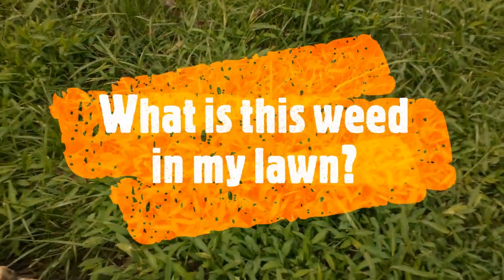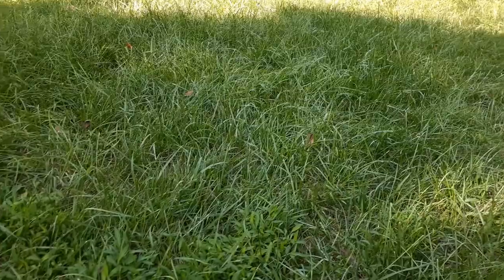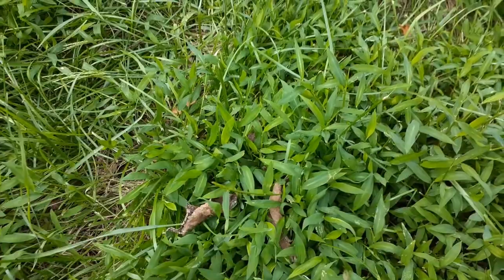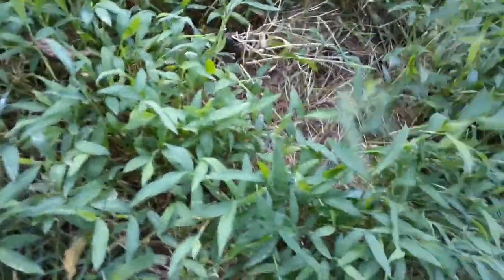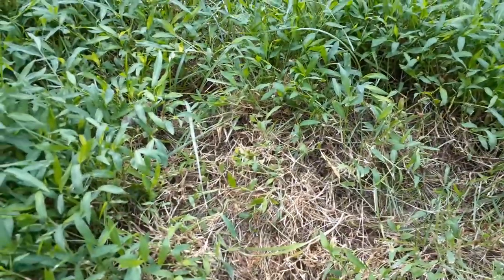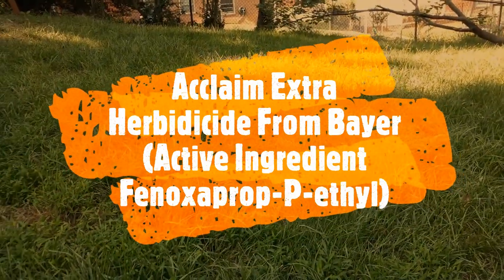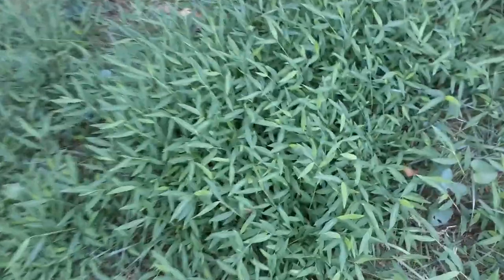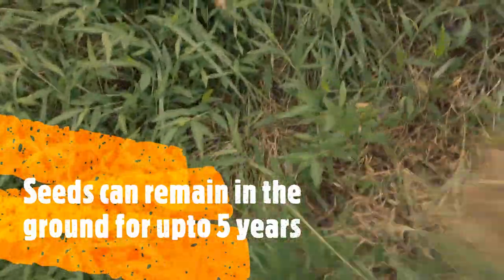Japanese Stiltgrass - Lawn Weed Control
Bayer Acclaim Extra Herbicide
Dow Milestone Herbicide
Glyphosate (will kill everything including good grass also)
2, 4-D (somewhat effective)

If you have Japanese Stiltgrass problems in your lawn, try pulling them out by hand. These have shallow roots and will pull out easily. The herbicides are going to be expensive. Acclaim kills Japanese Stiltgrass without harming cool season (fescue) lawn but will harm warm season grasses like bermuda. I had some success with 2, 4-D but it will need multiple applications.